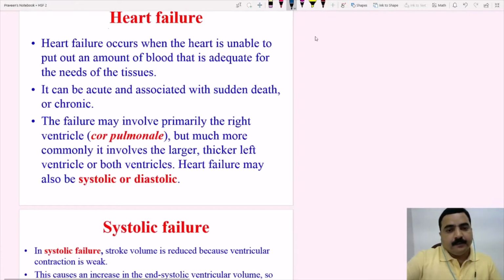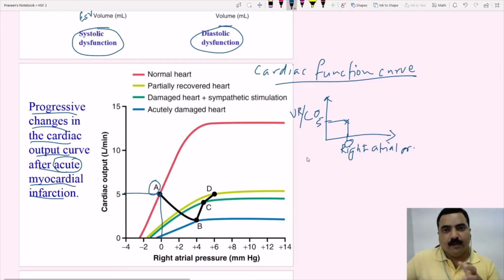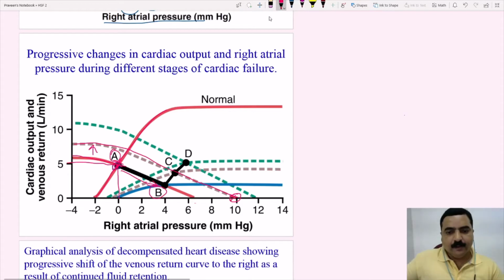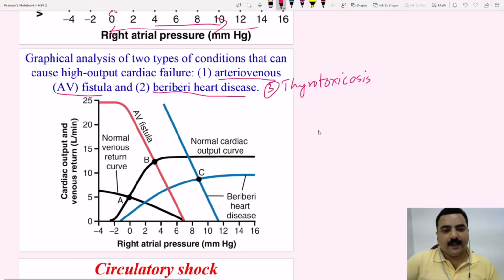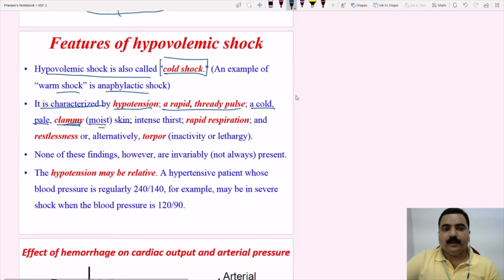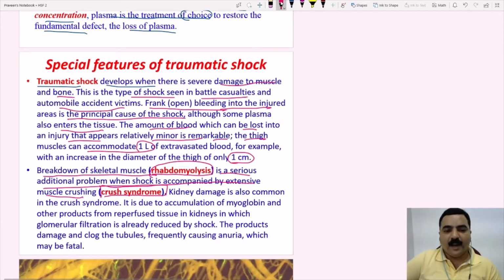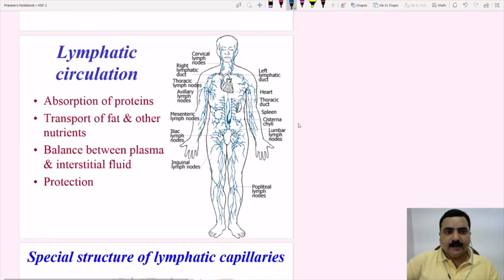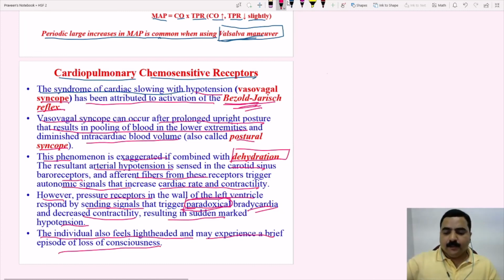CVS Pathophysiology part 2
Pathophysiology of CVS Part 2 by Dr. Praveen, Curacao